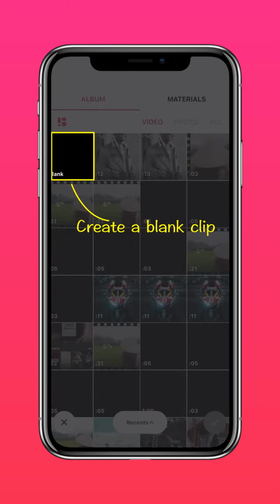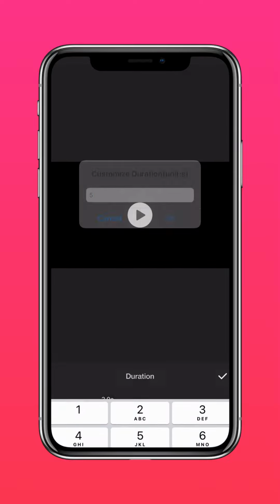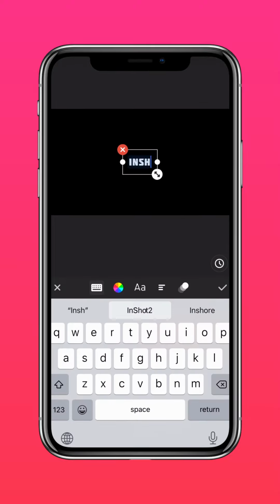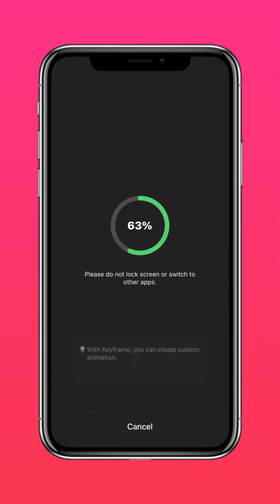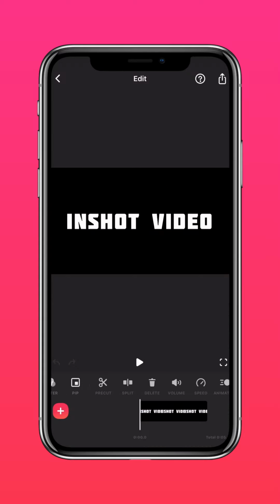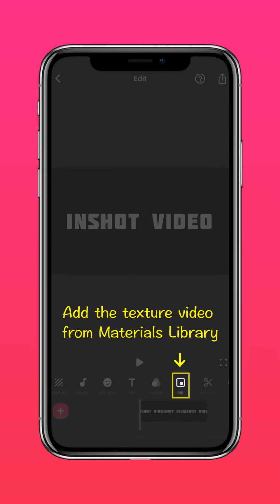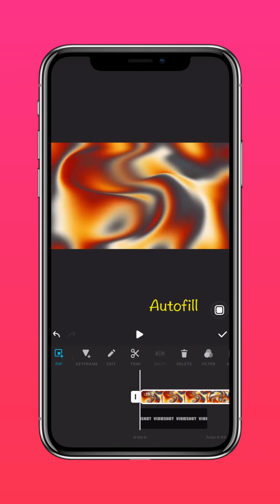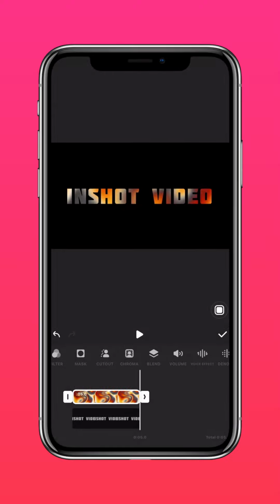How to Create Motion Texture Text Effect Intro (InShot Tutorial)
New tutorial on adding texture to your text! You can find the free motion texture video from our Materials Library- Transition.
Try this easy trick in your video or channel intro!